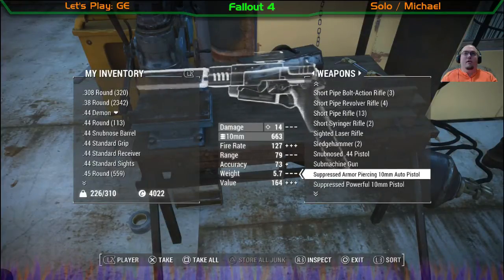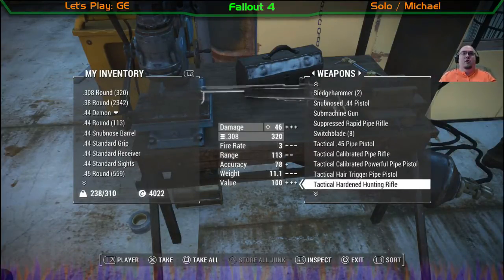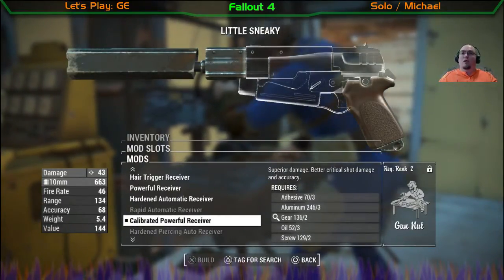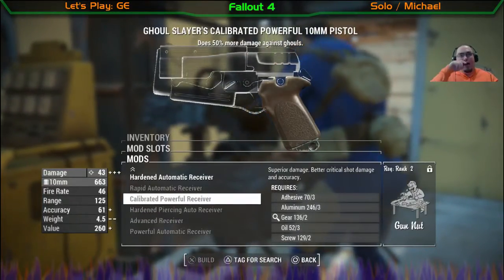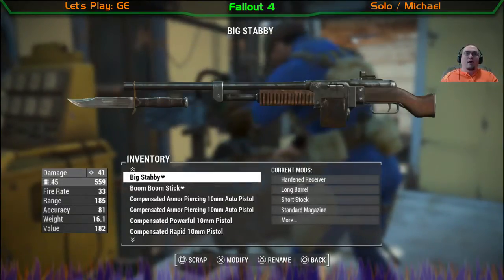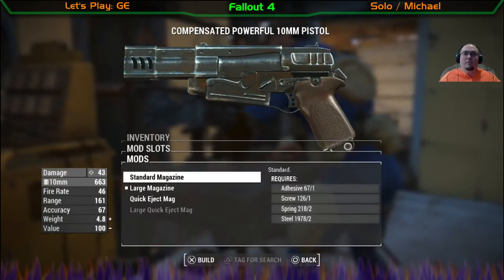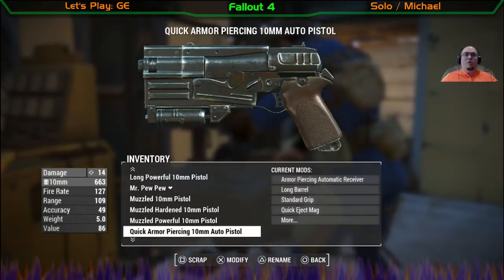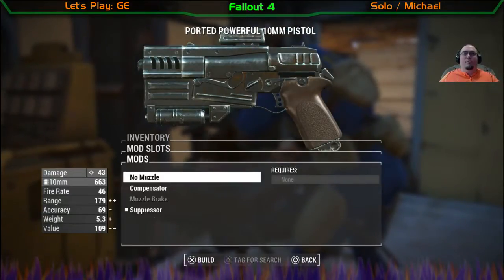Fallout 4: Back to the Wasteland: 12 (Part 4)